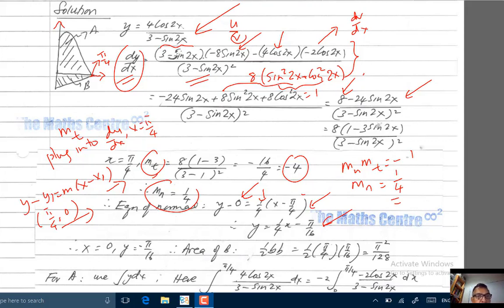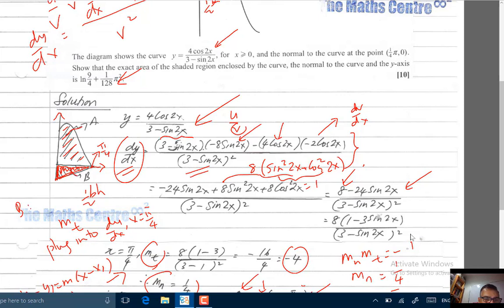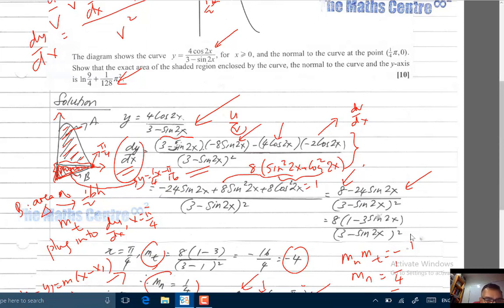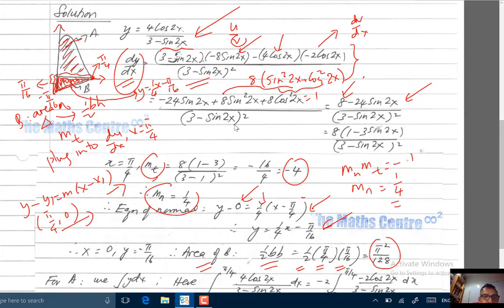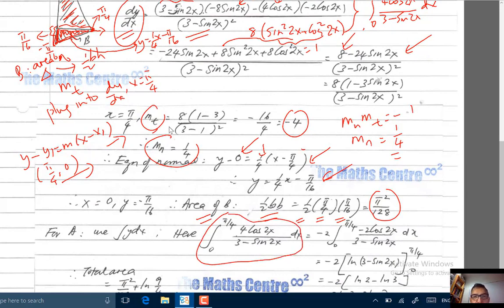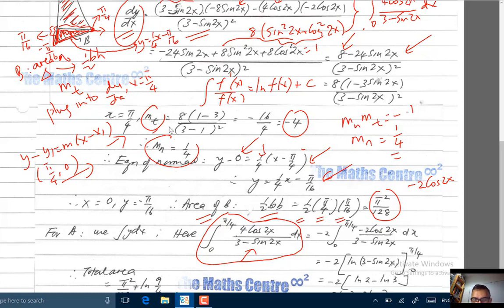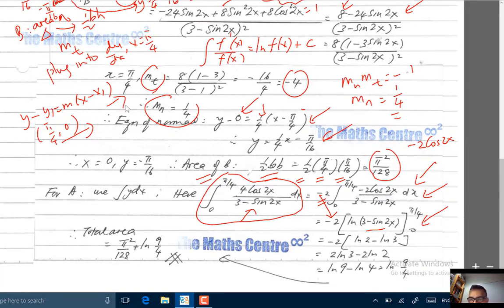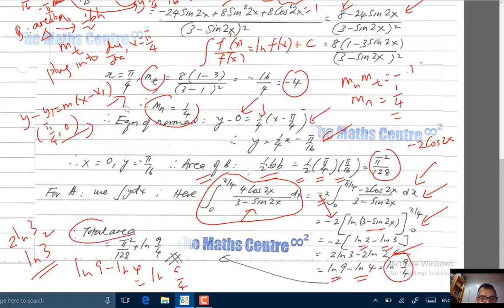OCR A Level Pure Maths H240/01 June 2018 Q12 Part 2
OCR A Level Pure Maths H240/01 June 2018 exam question no.12 part 2 (10 marks)